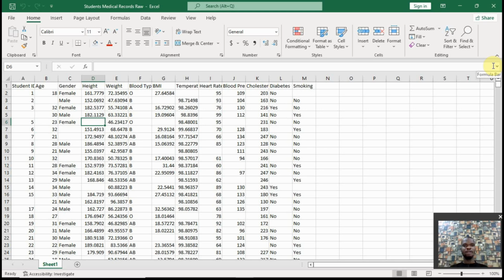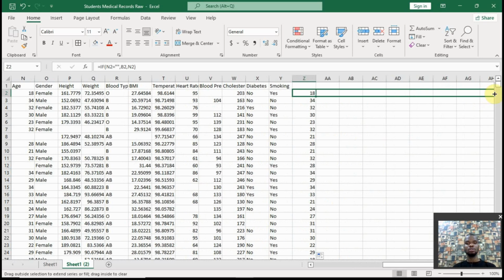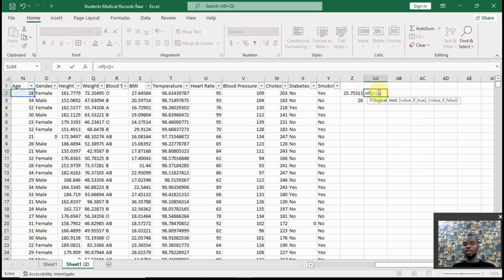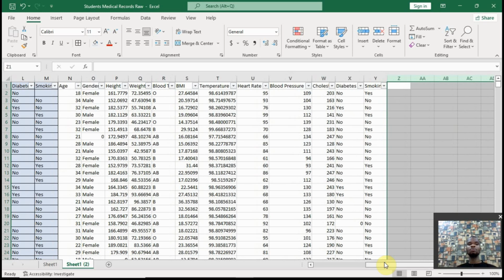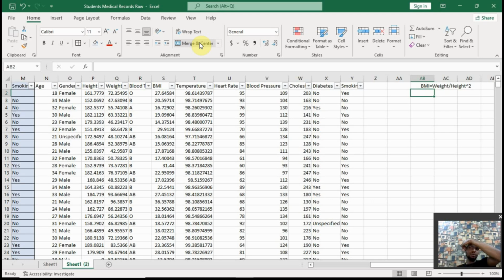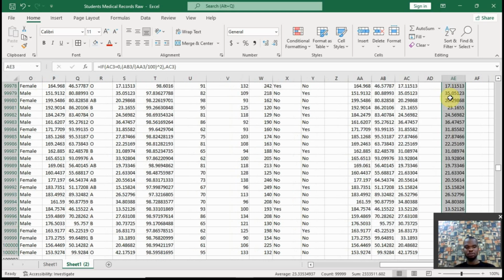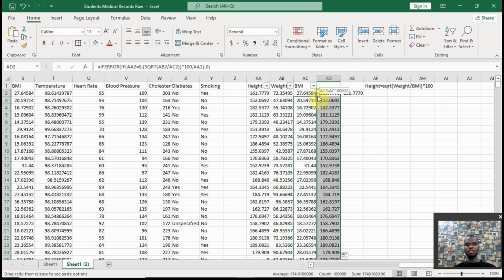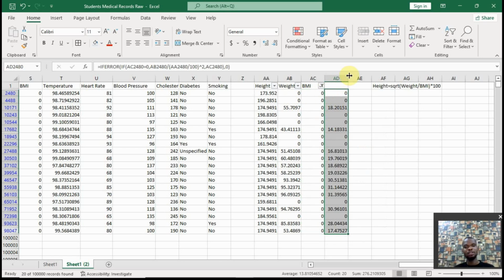Data Cleaning Tutorial for Absolute Beginners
This data showcases how to clean a very messy data of repeated and missing values from college students medical reports.

It shows different uses of functions and Excel tips and tricks to clean data